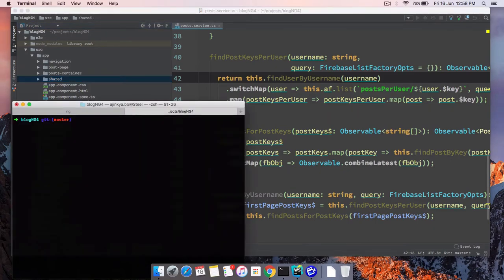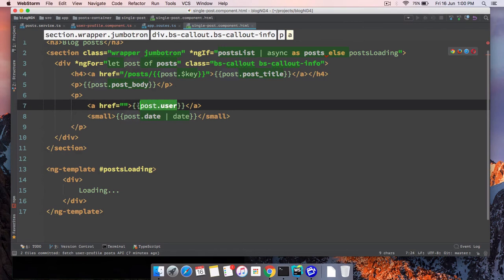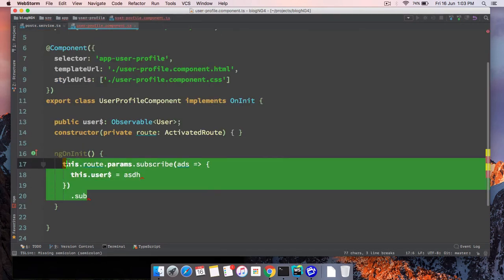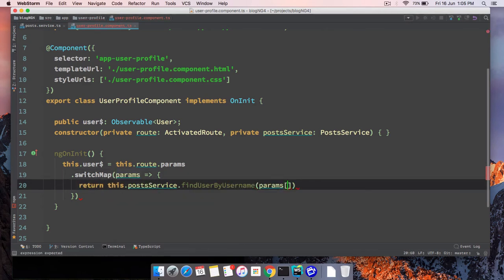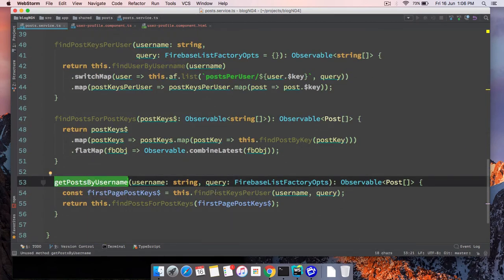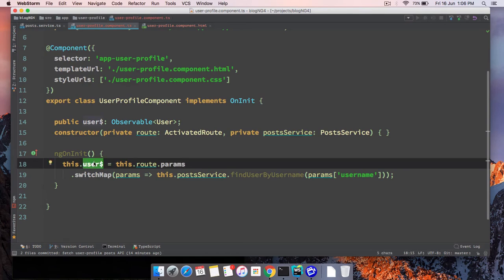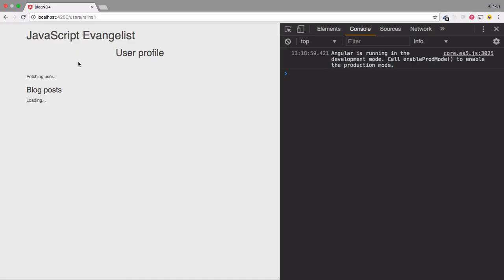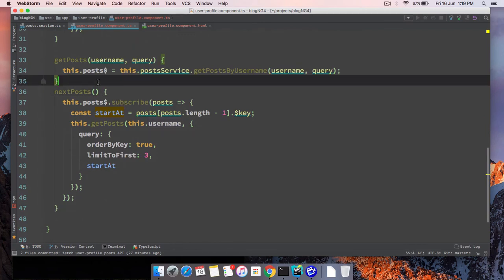Angular 2 Pagination with Stateless Service #14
Create Angular 2 Web Application - Learn Angular 4 Step by Step #14

In the last video we updated our Posts Service and added new public methods.
Using these methods today we are going to learn how to load Blog posts on user profile.

Thanks,